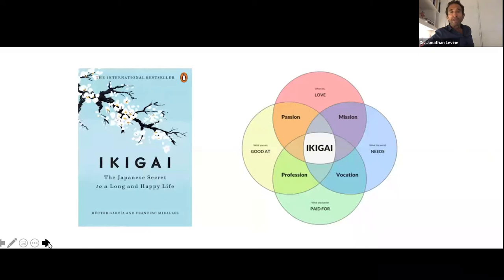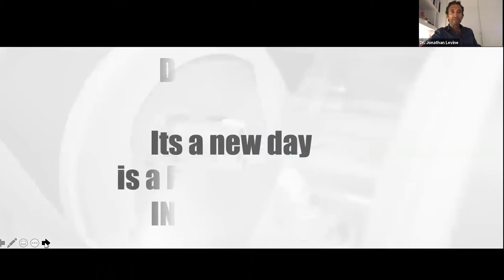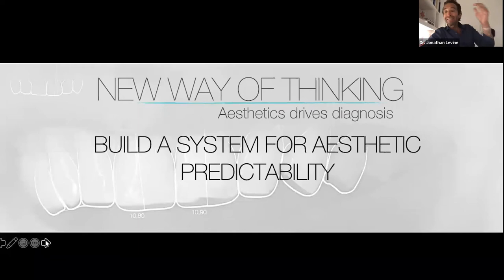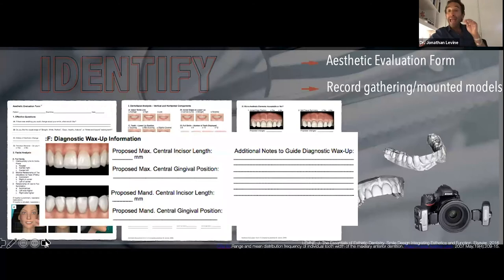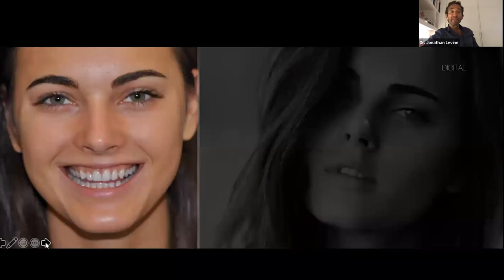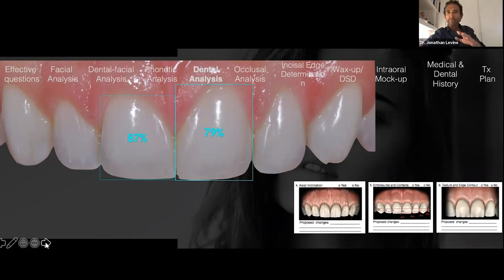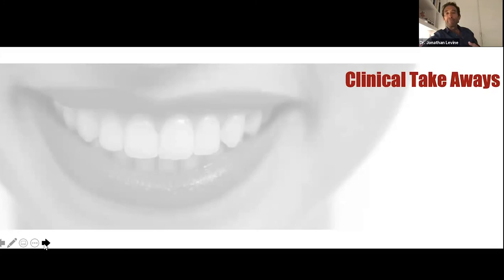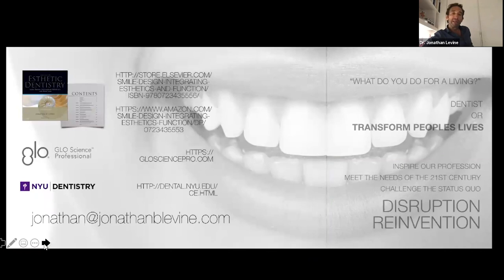Identify-Visualize-Choose: A 3-Step Approach to Full Facial Esthetics-driven Smile Design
In this webinar Dr. Jonathan B. Levine, Associate Professor NYU, past director of Advanced Esthetics and author of Smile Design, Integration of Esthetics and Function, Prosthodontist and owner of Jonathan B. Levine & Associates, will provide a high-level overview of a comprehensive three-step approach to smile design; (1) identify the problem, (2) visualize the solution, and (3) choose the appropriate technique.

With a heavy emphasis on leveraging an esthetic evaluation form to start the process, digital dentistry workflows, and observing key best practices around smile design, Dr. Levine has honed a philosophy for predictable esthetic and functional success. He will review the tools that he uses to reach the key objective to begin his process, which is to establish the incisal edge position and the gingival margin of the maxillary central incisor, two crucial landmarks around which the entire case will be designed.

Dr. Levine will also discuss:
• The role of imaging, photos, and a ‘motivational mockup’ video in patient communication and case acceptance
• The three descriptors (and pictures) used to aid in the understanding of each patient’s preferred esthetic; (1) straight, white and perfect, (2) clean, healthy and natural, and (3) white and natural
• Common patient FAQs, such as; How white can I make my teeth? I don’t want my teeth to be too white? Why are you taking so many pictures? How many appointments will this take? How much do you have to shave down my teeth? What is the connection between my smile and my face?
• How do we transition from an analog to a digital world in our practices
• Why the true collaboration between the plastic surgeon and the esthetic dentists creates more natural outcomes

 Dr. Levine will also share several challenging cases from his practice.